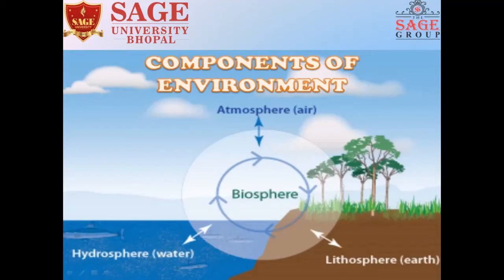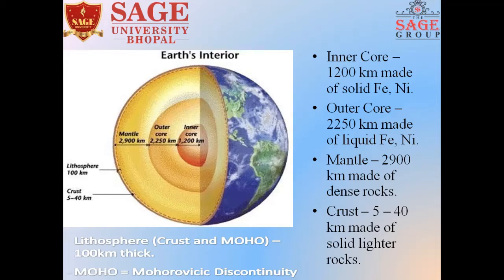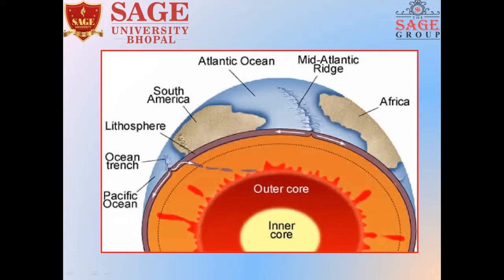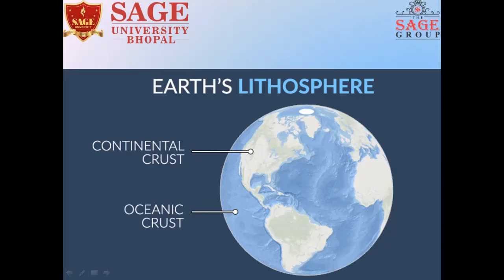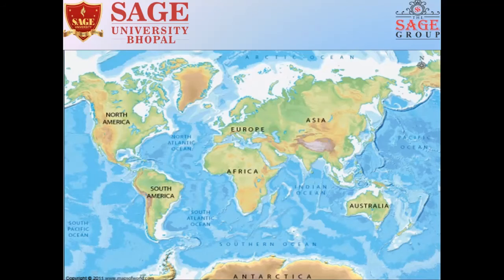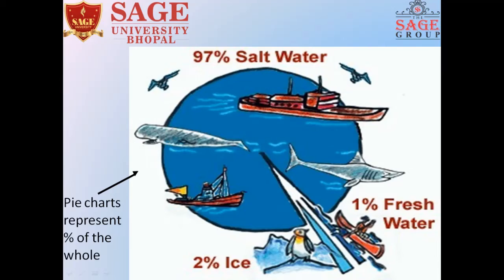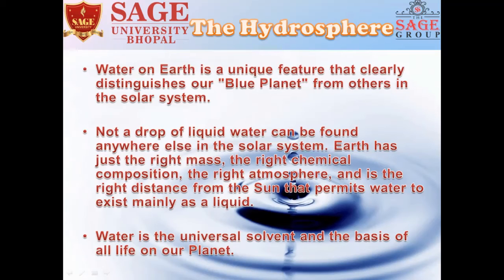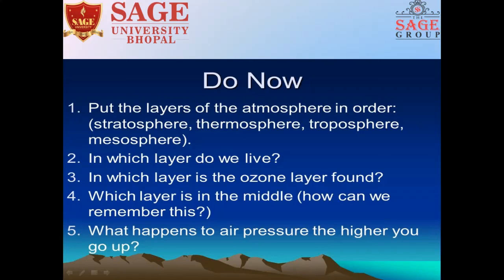L-2 Component of Environment Part-1 || Environmental Studies by Harsh Academic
Environmental study is a multidisciplinary academic field that systematically studies human interaction with the environment. Environmental studies connect principles from the physical sciences, commerce/economics, the humanities, and social sciences to address complex contemporary environmental issues. It is a broad field of study that includes the natural environment, the built environment, and the relationship between them. The field encompasses study in basic principles of ecology and environmental science, as well as associated subjects such as ethics, geography, anthropology, policy, politics, urban planning, law, economics, philosophy, sociology and social justice, planning, pollution control, and natural resource management. There are many Environmental Studies degree programs including a Master's degree and a Bachelor's degree. Environmental Studies degree programs provide a wide range of skills and analytical tools needed to face the environmental issues of our world head-on. Students in Environmental Studies gain the intellectual and methodological tools to understand and address the crucial environmental issues of our time and the impact of individuals, society, and the planet.
Please share this on social sites (Facebook, Instagram, Whatsapp, Google +, Twitter.)

b.a. environmental studies question paper,
environmental studies 1st-year diploma.